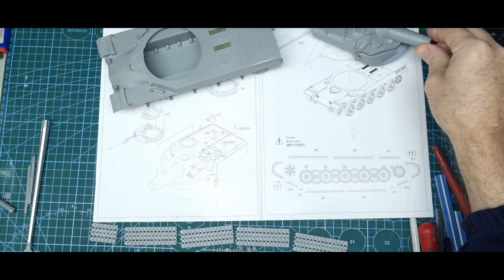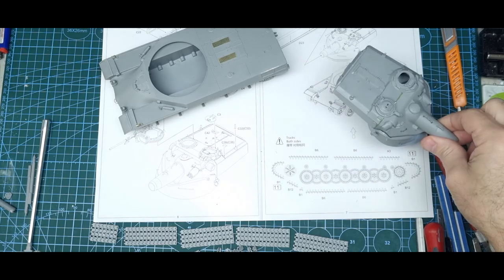What else is on the bench..... 2.0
Looking at the progress I've made on Amusing Hobby's 1/35 AMX-50, as well as some experimentation, making trees for a base to display the model on.